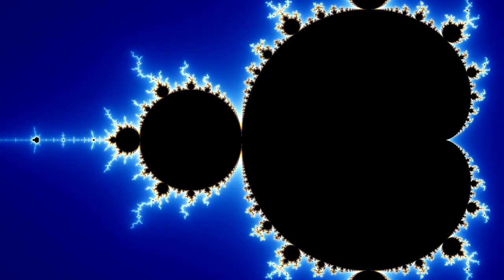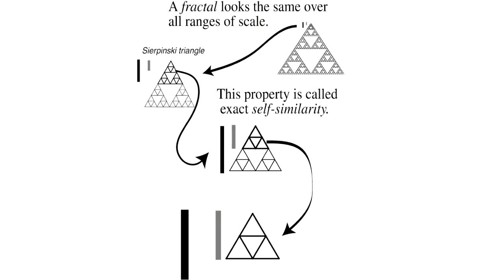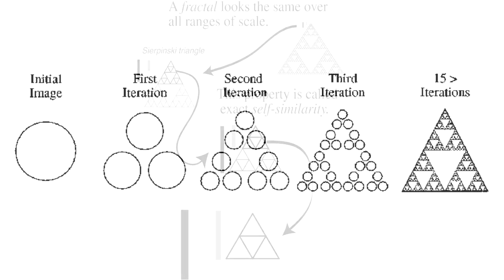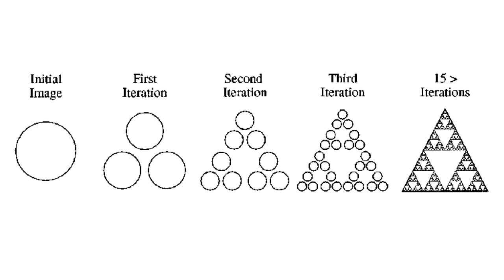Fractals are Everywhere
Talking about an amazing pattern found all over nature, fractals are everywhere, from biology to geography. Fractals are a beautiful and interesting emerging pattern found from the smallest to the biggest parts of our world!